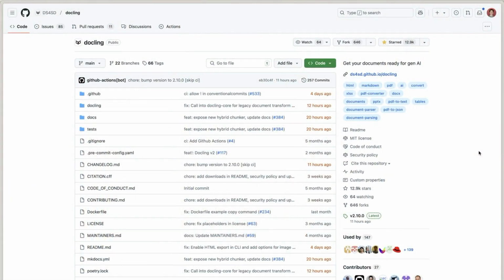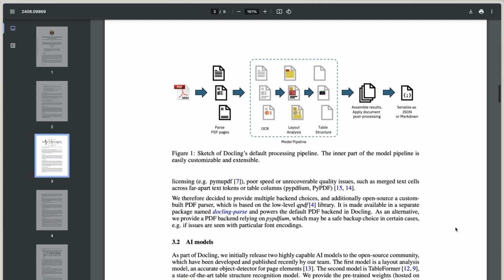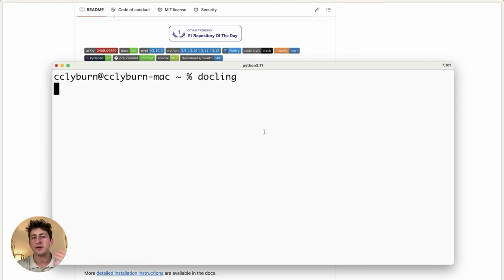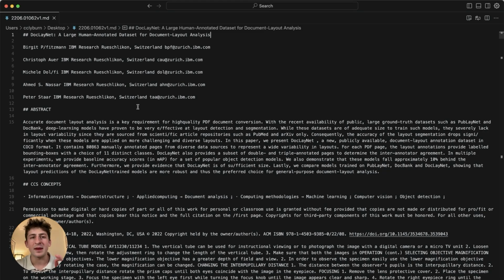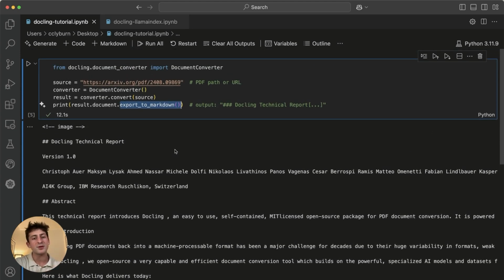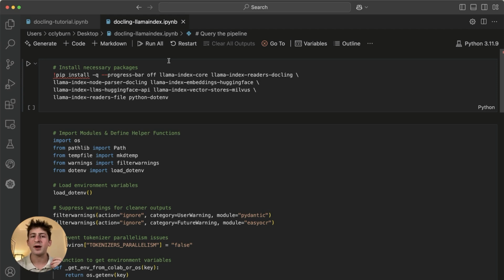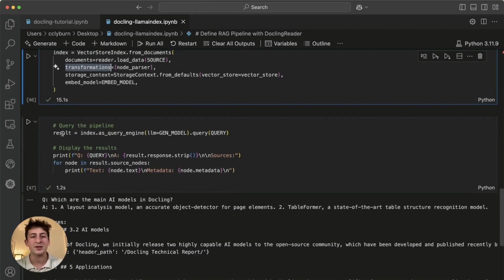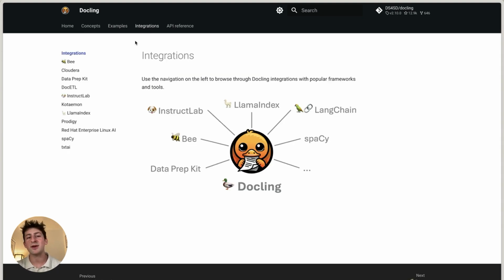Docling: AI Powered Document Parsing for LLMs and RAG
Hopefully it'll help in your efforts to convert documents to AI ready formats, best of luck and let me know if there's any other topics/projects you want me to cover!

🌐 Oh! And here's my LinkedIn where I share similar content

⏱️ Timestamps
00:00 Intro to Docling: Document Conversion for AI Workflows 📄
00:49 Exploring Docling's GitHub Repository 🔍
01:16 Using Docling CLI & PDF Conversion Results 💻
02:28 Basic Python Example of Docling Usage 🐍
02:39 RAG Integration with Llama Index 🦙
03:48 Docling Documentation and Further Learning 📚

📌 Description
In this video, we explore Docling, an open-source project that's revolutionizing how we work with AI and language models. Learn how to effortlessly convert PDFs, PowerPoint presentations, and other document formats into markdown or JSON, making them easily digestible for LLMs.

👋🏻 About Me
Cedric Clyburn (@cedricclyburn), Senior Developer Advocate at Red Hat, is an enthusiastic software technologist with a background in Kubernetes, DevOps, and container tools. He has experience speaking and organizing conferences including DevNexus, WeAreDevelopers, The Linux Foundation, KCD NYC, and more. Cedric loves all things open-source, and works to make developer's lives easier! Based out of New York.